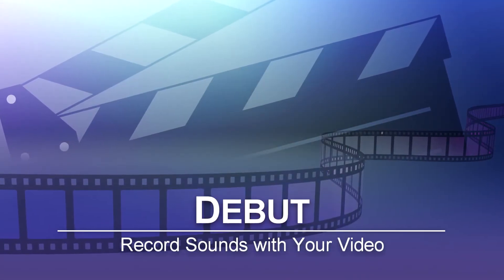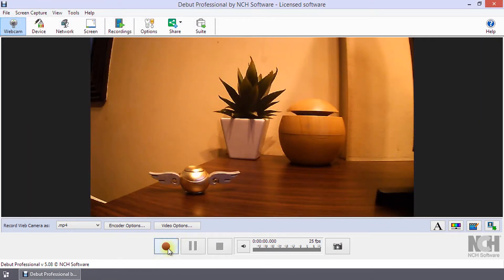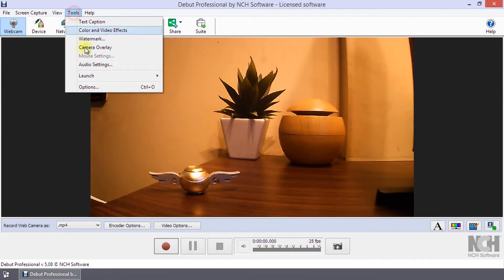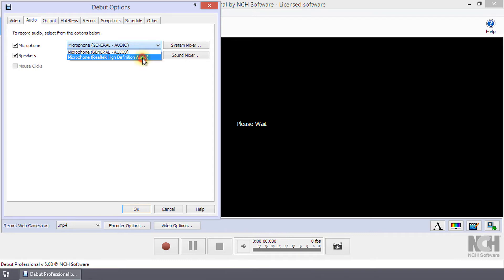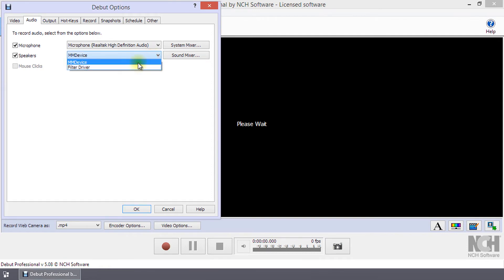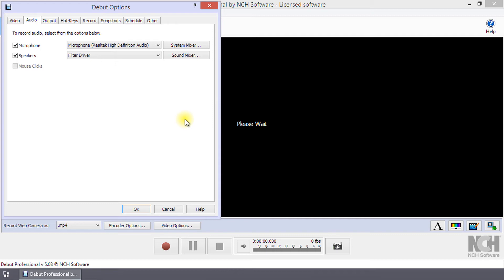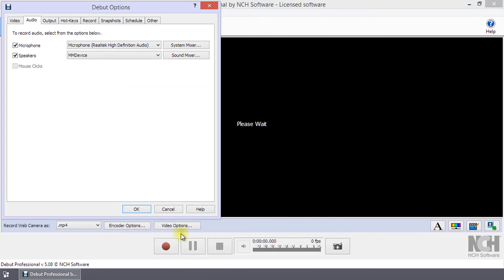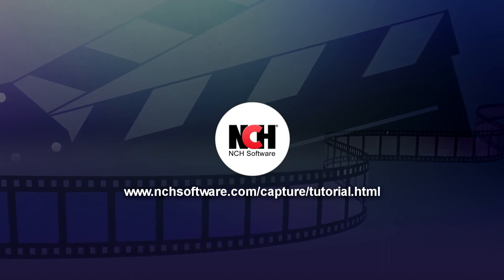02 Come registrare audio col video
Come registrare l'audio con il tuo video in Debut
Per registrare l'audio con il tuo video,
fai clic su opzioni sulla barra degli strumenti e vai alla scheda audio
Seleziona la casella di controllo accanto ai dispositivi che vuoi registrare.
 Fai clic su OK per applicare le tue scelte.
Fai clic su Registra per iniziare a registrare il tuo video
con le nuove opzioni audio.
Continua a guardare per ulteriori dettagli sulla registrazione dell'audio
con il tuo video.
Le impostazioni audio possono essere aperte
selezionando Impostazioni audio dal menu Strumenti.
Seleziona la casella accanto alle opzioni di registrazione che desideri utilizzare.
Puoi registrare da un microfono,
Dagli altoparlanti,
I clic del mouse
o qualsiasi combinazione di queste opzioni.
Seleziona il microfono o gli altoparlanti che vuoi registrare dal menu a discesa
accanto ad ogni elemento.
clicca sul pulsante del mixer di sistema
per modificare le impostazioni di un selezionato
dispositivo di registrazione.
Fai clic sul pulsante del mixer audio per
modificare il volume dell'altoparlante.
Nell'elenco a discesa degli altoparlanti
puoi selezionare Driver filtro o dispositivi MM.
Il Driver filtro registrerà l''audio di sistema.
Per registrare da un'altra applicazione
Debut deve essere avviato prima dell'altra applicazione.
Per esempio, per registrare da un lettore multimediale
Avvia prima Debut e poi il dispositivo.
I dispositivi MM useranno l'interfaccia di Windows
per catturare l'audio da altre applicazioni.
Per registrare l'audio da un'applicazione che ha privilegi di amministratore,
Debut deve essere avviato con privilegi di amministratore.
Quando si seleziona Clic del mouse,
viene registrato un suono ad ogni clic del mouse.
Questa opzione è disponibile solo per l'acquisizione dello schermo.
Per ulteriori tutorial su Debut,
visita l'indirizzo
Mostrato
Sullo schermo.